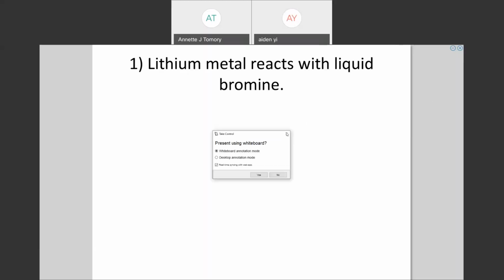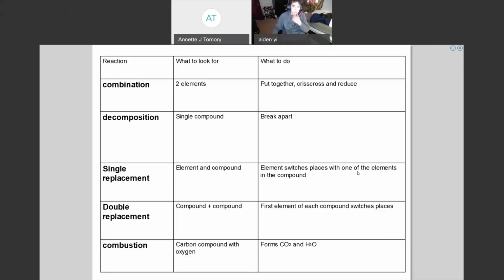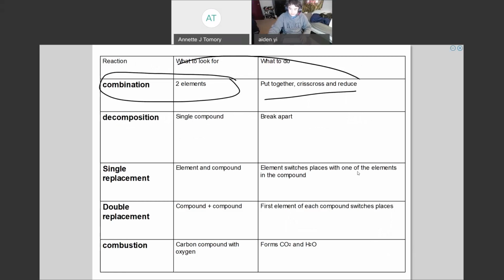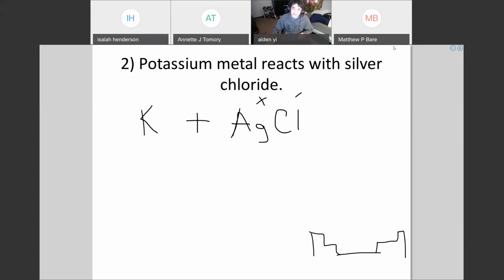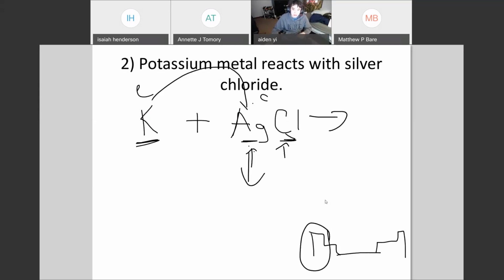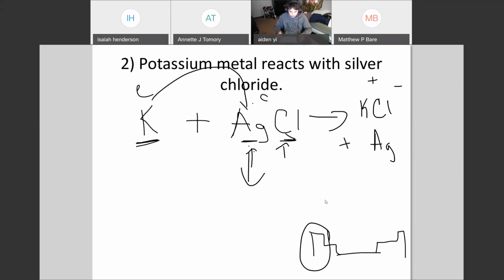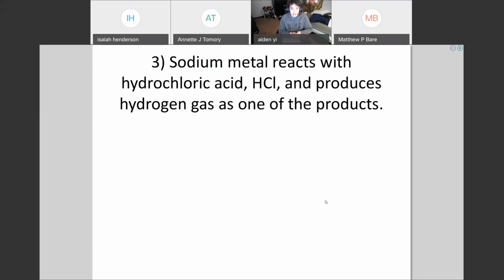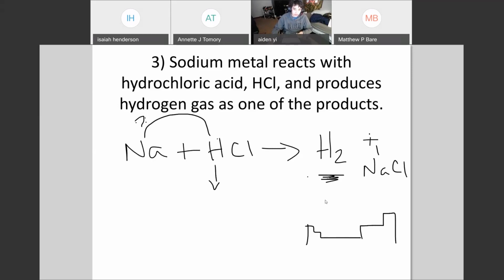Chem 1 tutoring name, predict, balance